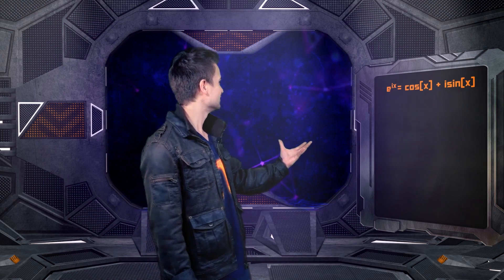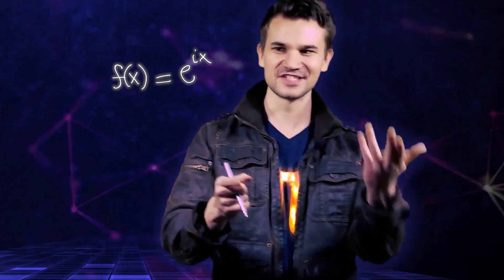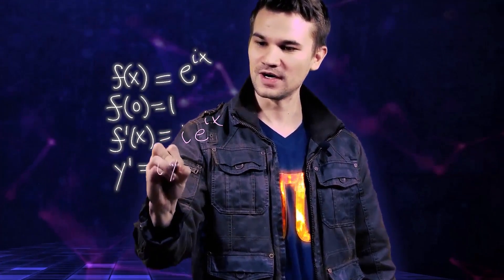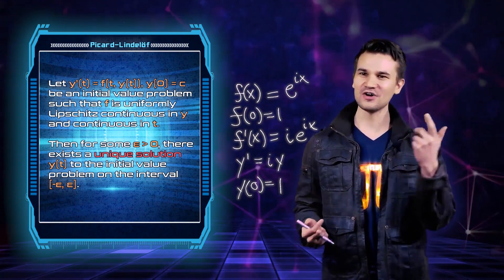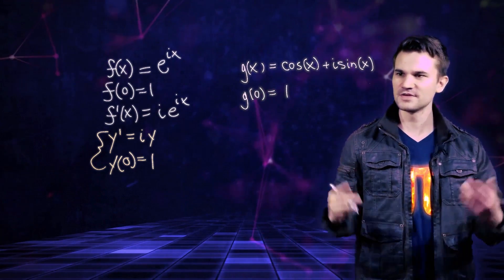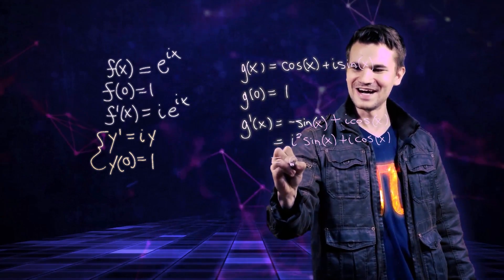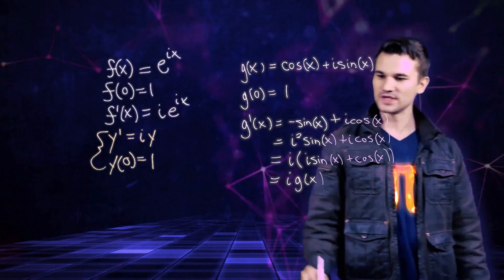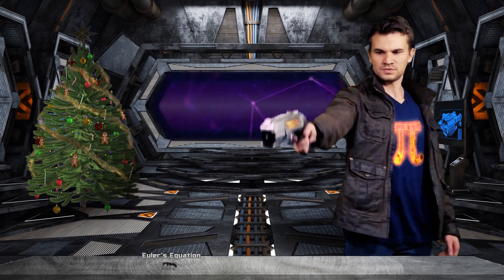Euler's Formula through Picard–Lindelöf (Mathvengers)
Something I covered on the channel already, but here's my clip from Mathvengers: Eulergame. We prove Euler's formula by using the uniqueness of solutions of differential equations.

(as well as previews, behind-the-scenes, and more content).

(newly launched, still adjusting/figuring out patron perks. Feel free to shoot me ideas!)

cb, Dru Vitale, RYAN KUEMPER, AlkanKondo89, John Patterson

(Eulogy originally by Tool)